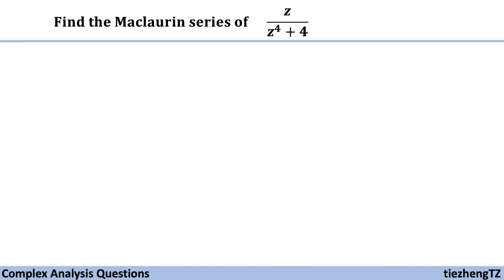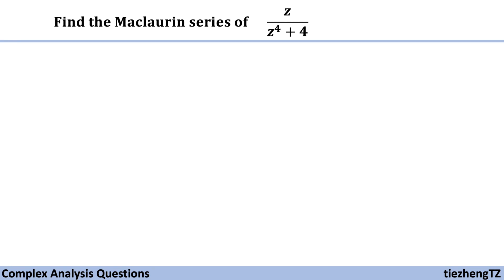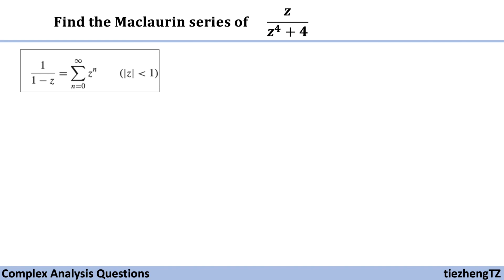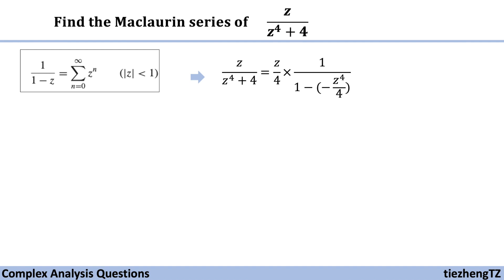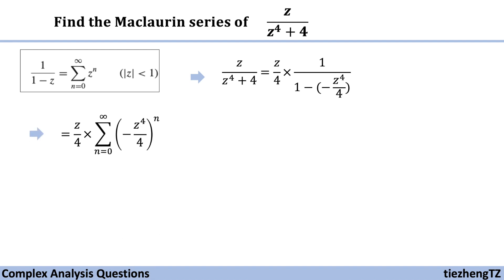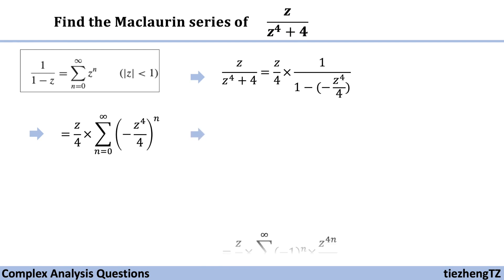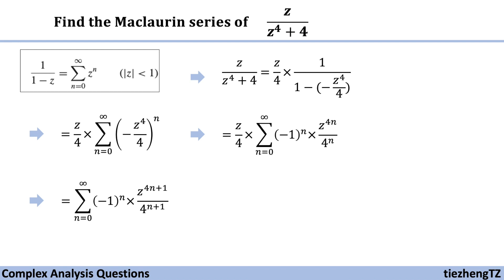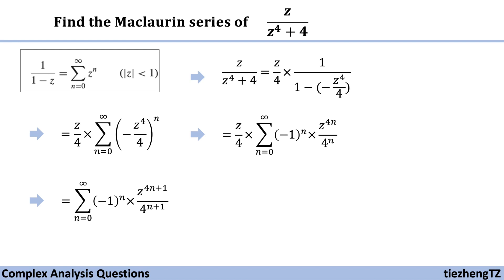[Complex Analysis] Find the Maclaurin Series of z/(z^4+4)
This short video introduces how to find the Maclaurin Series of z/(z^4+4).